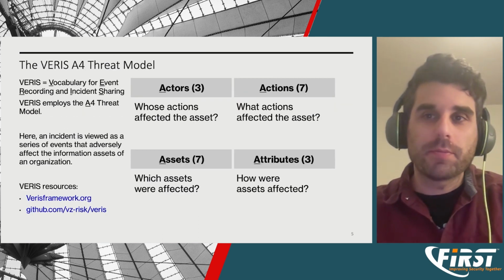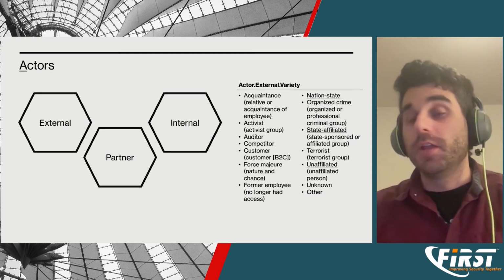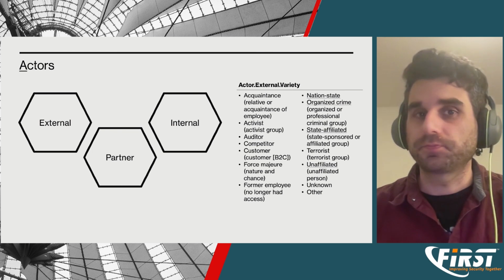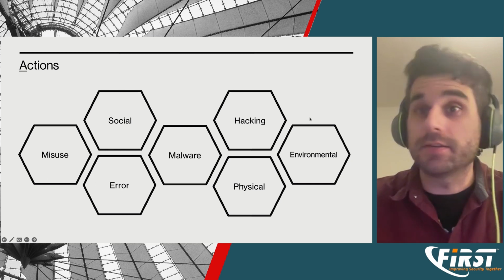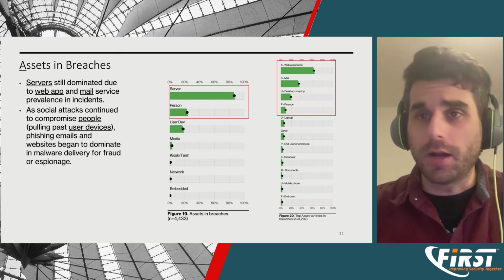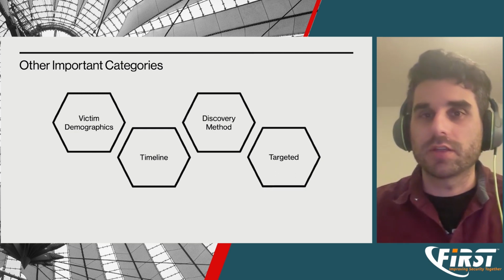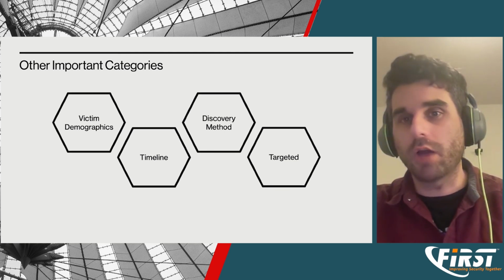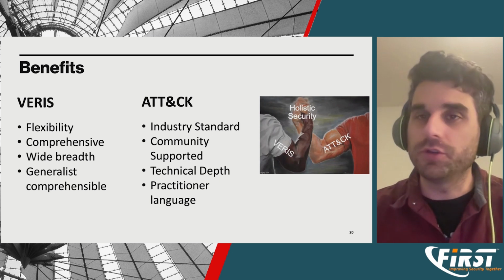VERIS Mappings to ATT&CK - Bridging Risk-based and Ops-focused Incident Classification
David Hylender (US), Philippe Langlois (US)

David Hylender is a senior manager of Threat Intel for Verizon. He has been one of the authors/analysts of the Data Breach Investigations Report since its inception in 2007. In his role, he assists in the collection, analysis, and delivery of intelligence relevant to understanding and managing information risk. He has played a key role in the direction of the DBIR over the years and assisted in the creation of the VERIS framework on which the report is built. Dave has traveled and spoken extensively on the subject of data breaches and other cybersecurity topics.

Philippe Langlois is currently working as the lead engineer and one of the co-authors of the Verizon Data Breach Investigations Report (DBIR). Prior to joining Verizon, he worked at CIS leading various data driven projects, such as the CIS Controls and the MS-ISAC Nationwide Cyber Security Review. When not working or recreationally programming, he enjoys the great outdoors of Upstate New York with his wife and two dogs.

For years, the VERIS Framework has been one of the best ways to capture the relevant information from a security incident or breach, as evidenced by the success of the Verizon Data Breach Investigations Report (DBIR). However, its high-level, risk-oriented nature often posed challenges for the operationalization of security controls against its recommendations, given a lack of specificity on specific technologies or more specific TTP that might be leveraged by threat actors.

To address this gap, Verizon and industry partners have collaborated with the MITRE Center for Threat-Informed Defense (CTID) to create and maintain a mapping to the ATT&CK Framework, and all its detail, to foster a more holistic window into security incidents. The mappings strides to enable organizations to connect the dots between their tactical technical data, such as the adversary’s they track and the detections they plan to their larger strategic efforts like risk management efforts and cross organizational collaboration.